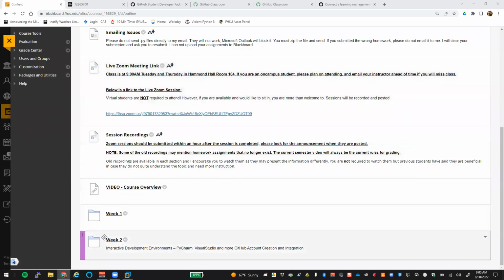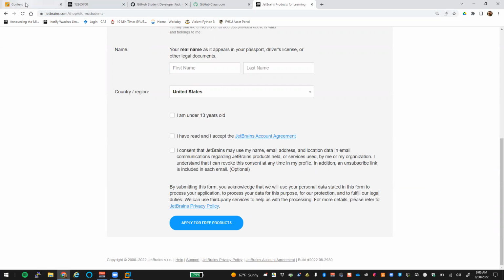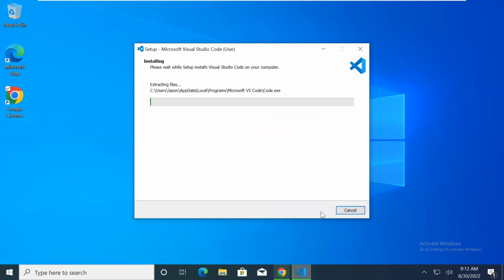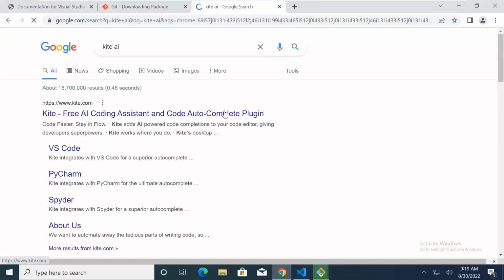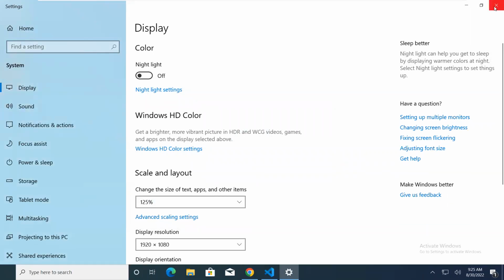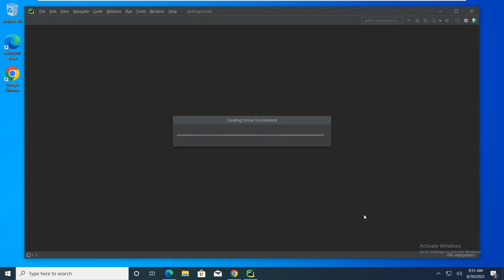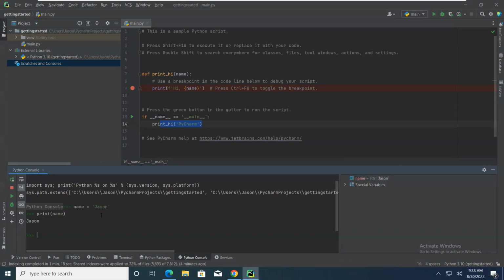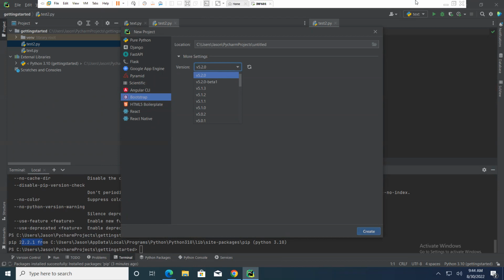INF601 - Interactive Development Environments